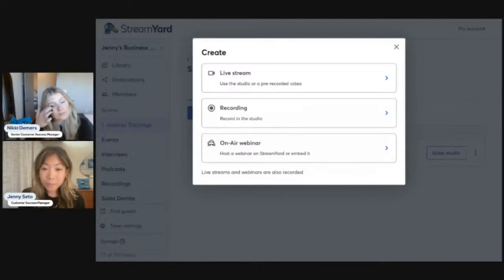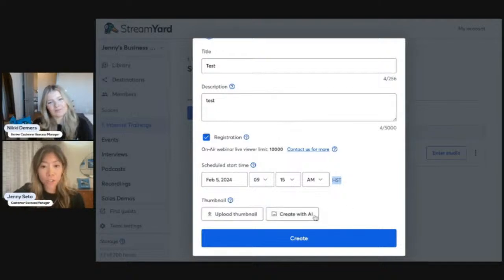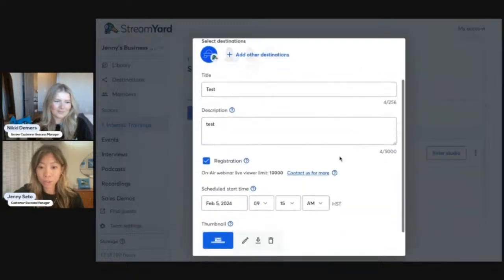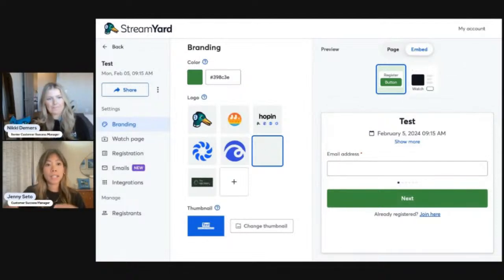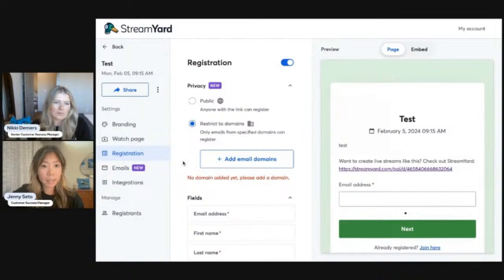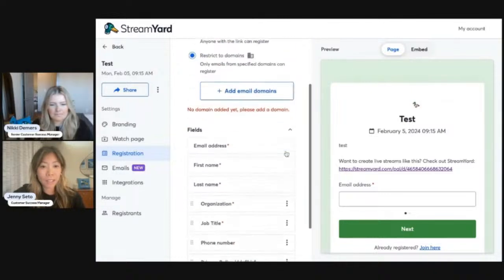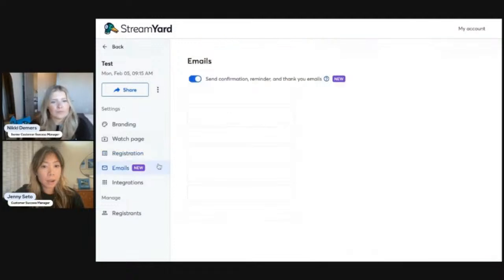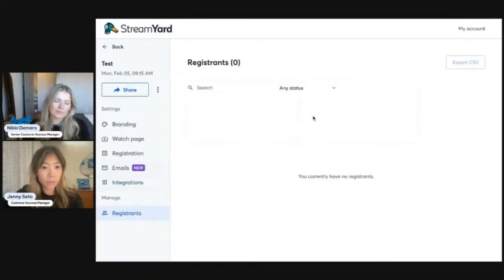Meet Keynote, Nikki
Will we see youthere? Join us in September! Here's a sneak peek!